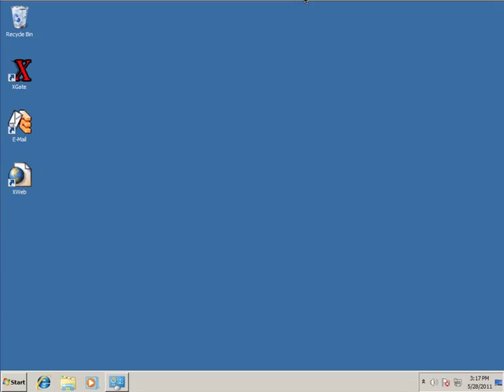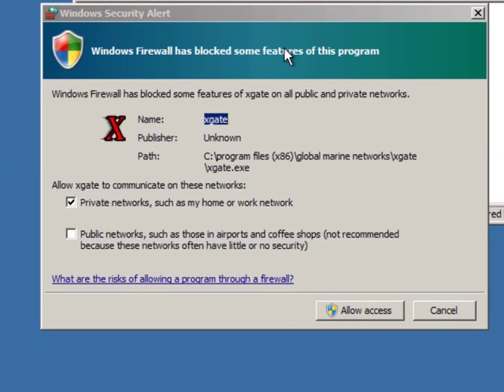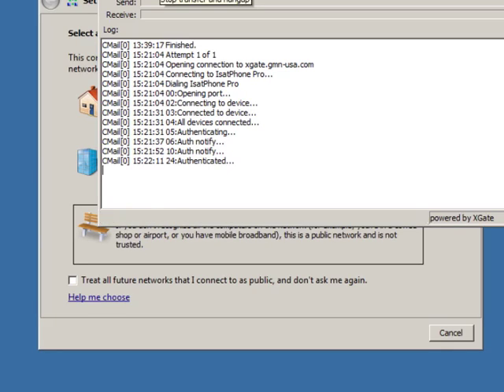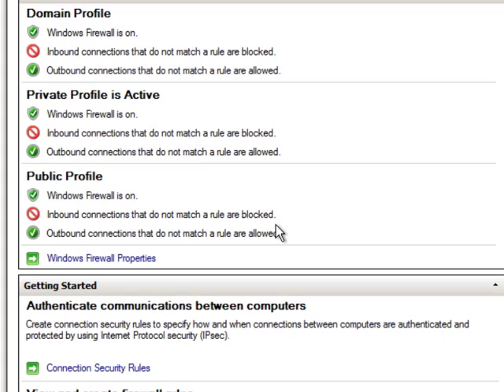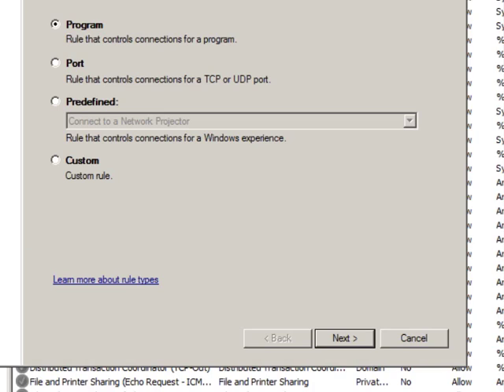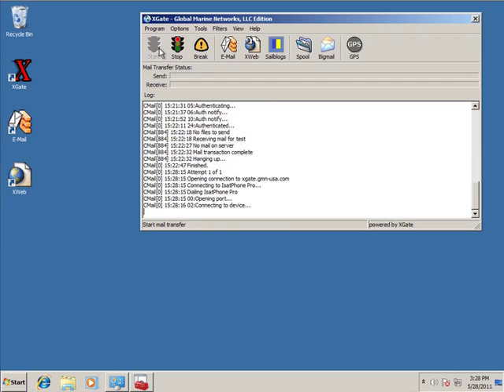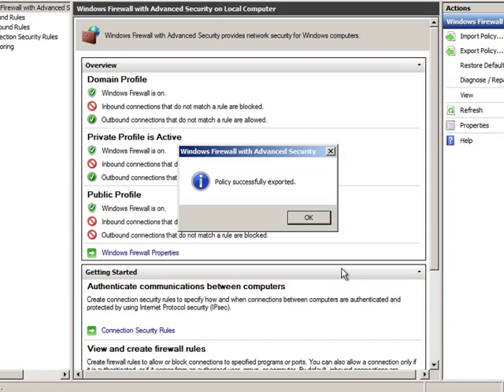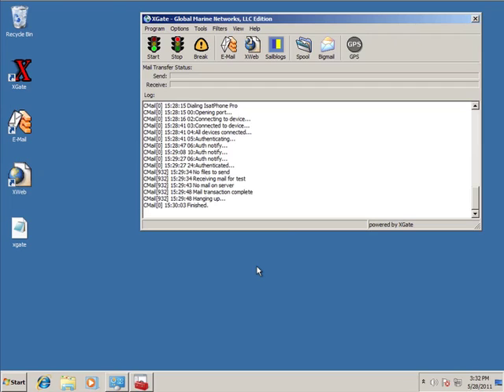Optimize Windows 7 Firewall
. This tutorial video will walk you through optimizing your Windows 7 firewall for use with XGate satellite phone email.